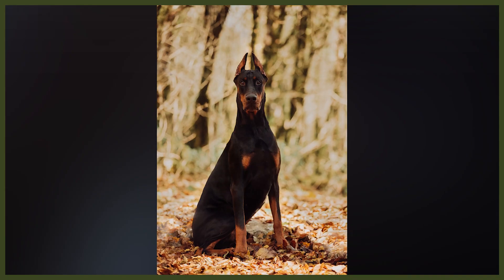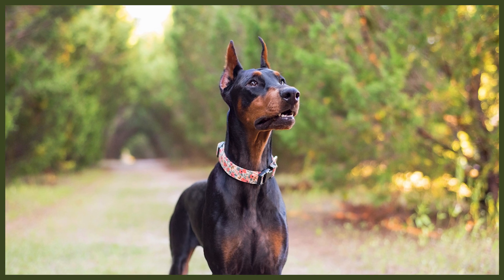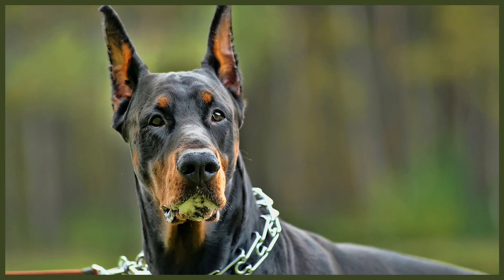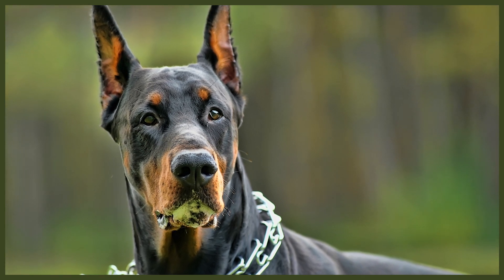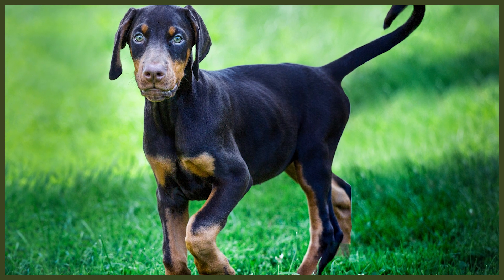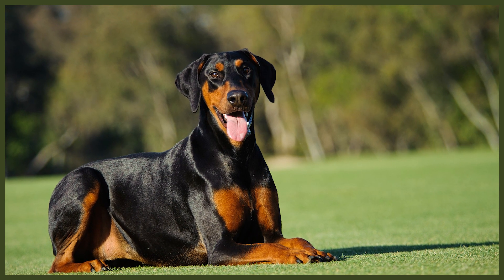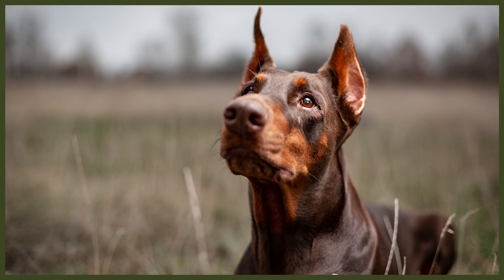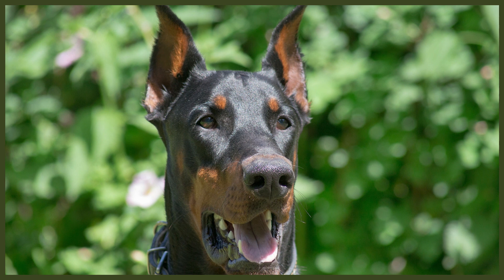DOBERMAN! Why Are They GOOD! Why Are They BAD!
DOBERMAN! Why Are They GOOD! Why Are They BAD! When choosing a dog breed for you home you should always and up the pros and cons and today we break down the pros and cons of a Doberman